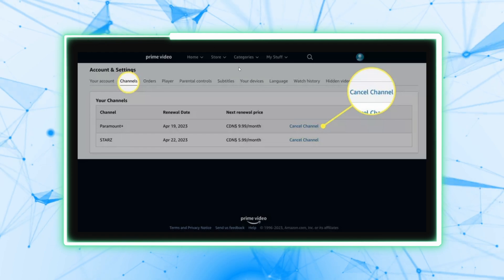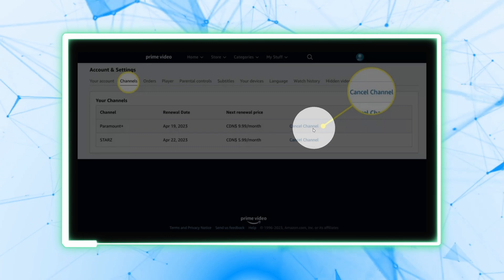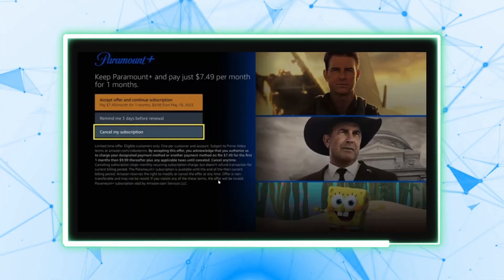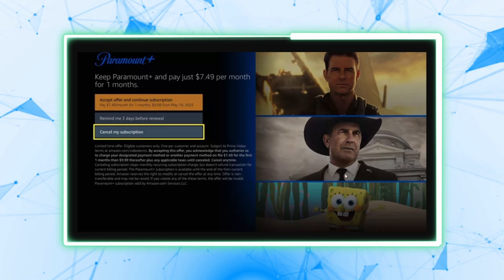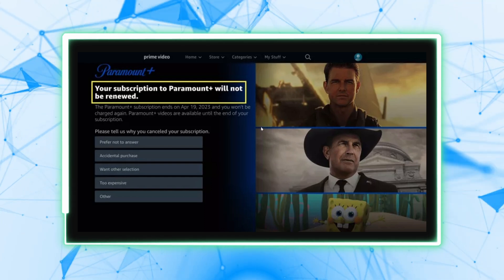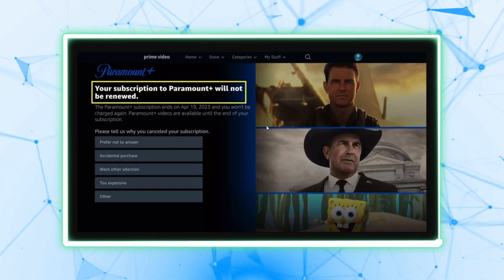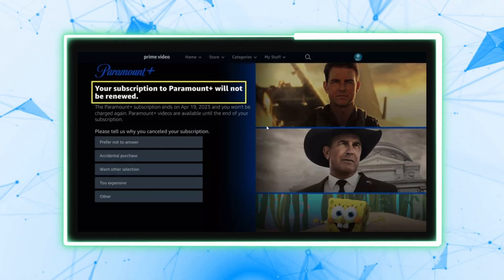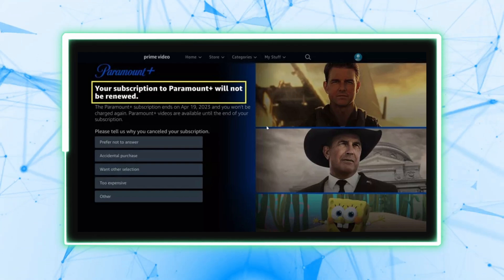How To Cancel Paramount Subscription On Firestick 2025! (FULL GUIDE)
In this video, I am going to show you how to cancel your Paramount subscription on Firestick step by step. If you are looking to stop your Paramount+ service or manage your streaming subscriptions on Firestick, this guide will walk you through the process easily.

0:00 INTRO
0:05 TUTORIAL